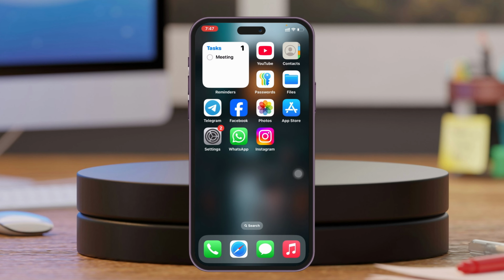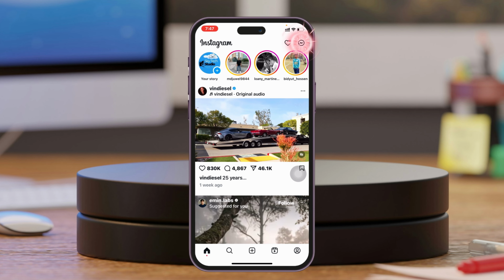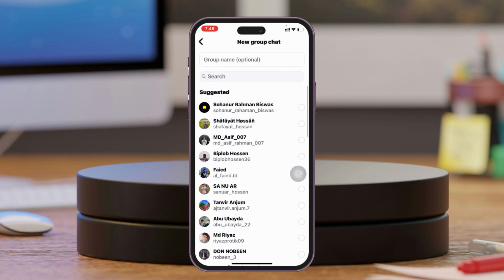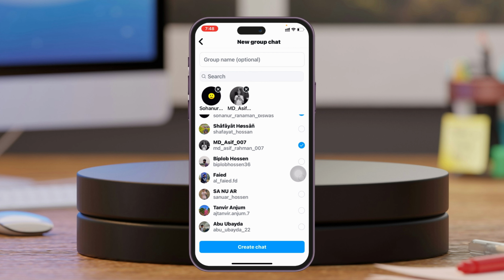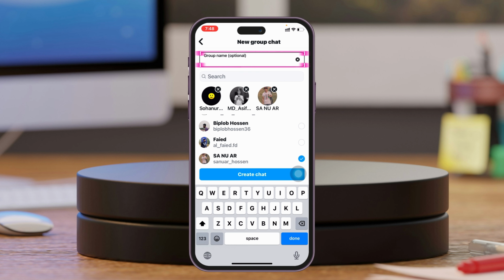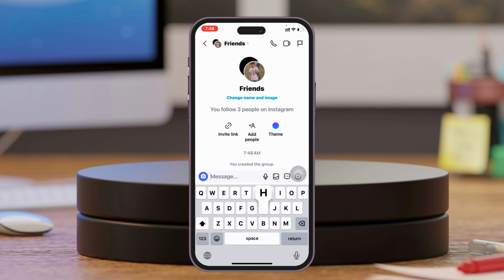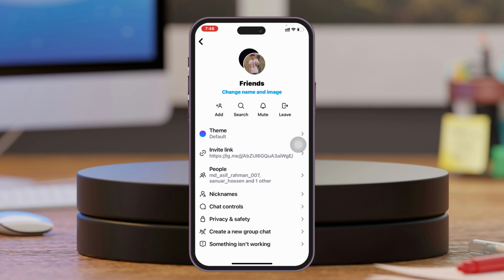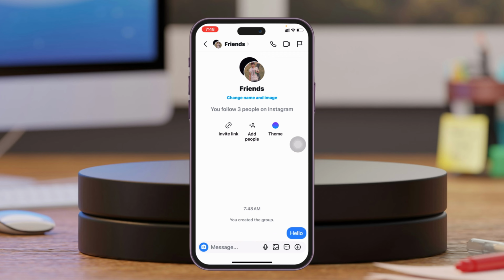How To Create Instagram Group Chat 2025 | How To Make Group on Instagram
Want to chat with multiple friends at once on Instagram? If you’ve been wondering how to create a group chat on Instagram or how to make an Instagram group, you’re in the right place!

In this video, we’ll show you step-by-step how to create an Instagram group, add your friends, and start chatting right away. Whether you’re using Instagram on iPhone or Android, these tips will help you get your group going in no time.